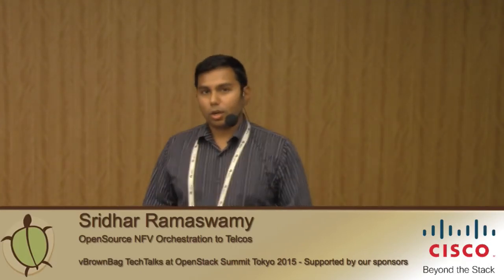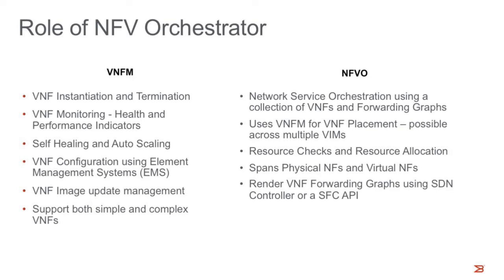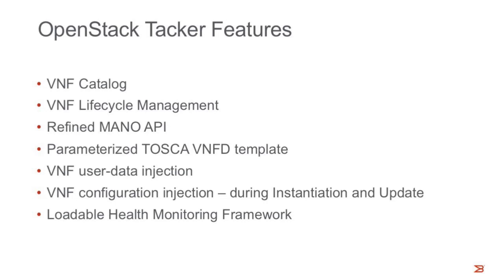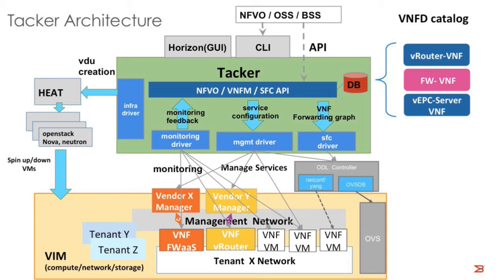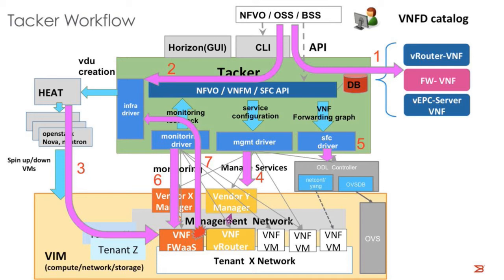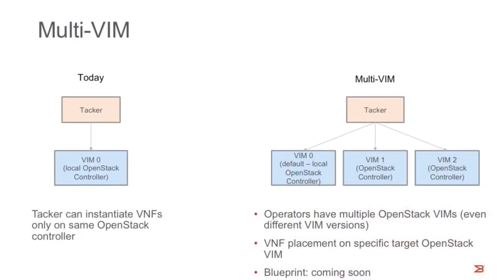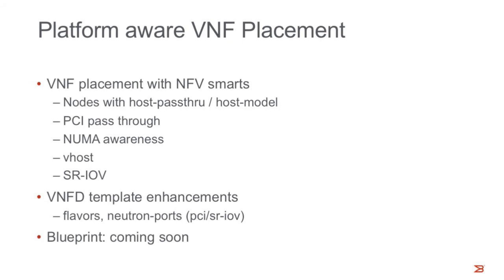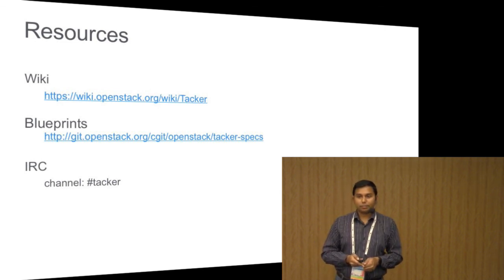2015 OpenStack Summit Tokyo - Sridhar Ramaswamy – OpenSource NFV Orchestration to Telcos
OpenStack Tacker PTL presents how Tacker project brings a fully functional ETSI MANO based NFV Orchestrator with a built-in generic VNF Manager that avoids vendor lock-in.